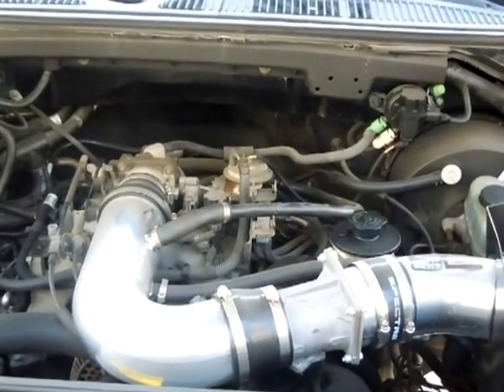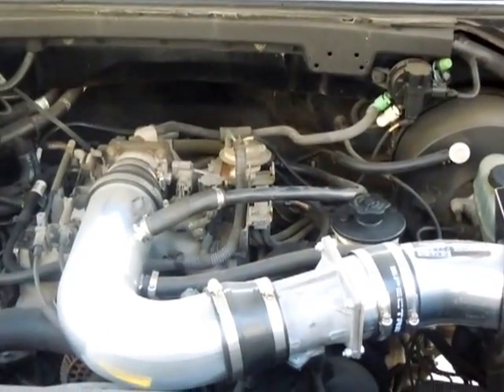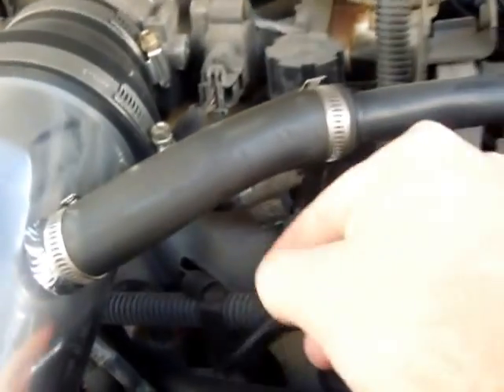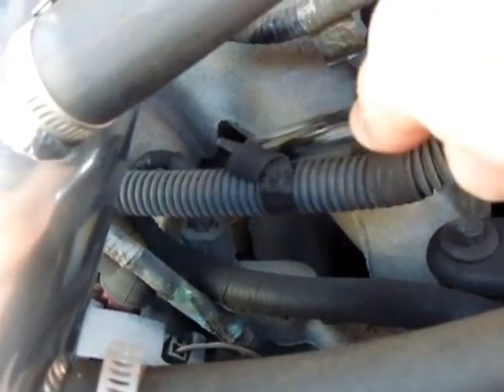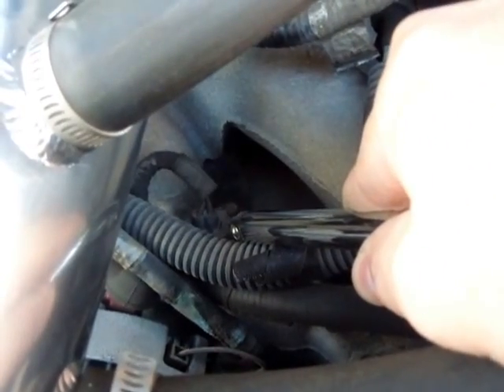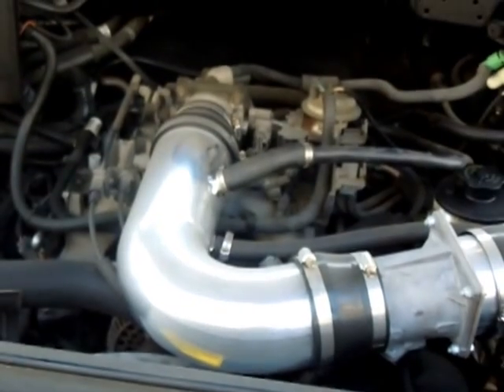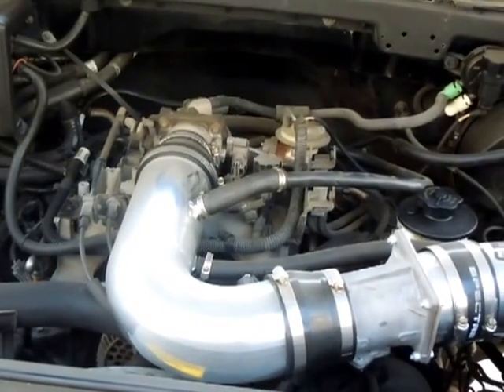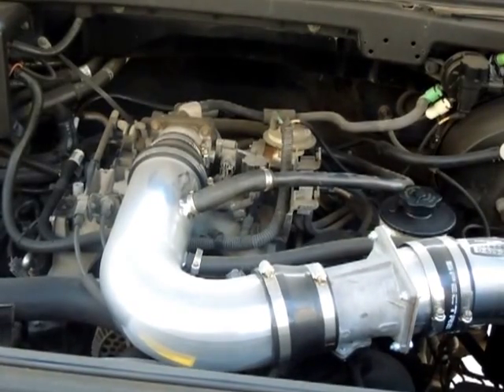1997 Ford Expedition 5.4L V8 Triton Engine Coolant Temperature ECT Sensor Location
"Where is the Engine Coolant Temperature ECT Sensor on my 1997 Ford Expedition 5.4L V8 Triton?"

The sensor is located down the center of the engine below the air intake line. Don't work on this unless the engine is COMPLETELY cooled off.
Learn the SECRETS to fixing cars yourself. My ebook REVEALS to you the methods that PROFESSIONAL mechanics use to diagnose and fix your car, charging you major money... Buy a copy of my new ebook: "Easy Ways to Get Your Car Back on the Road, WITHOUT Paying a Mechanic"
It's costs as much as a Jr. Bacon Cheeseburger at Wendy's and might be better for your health too.